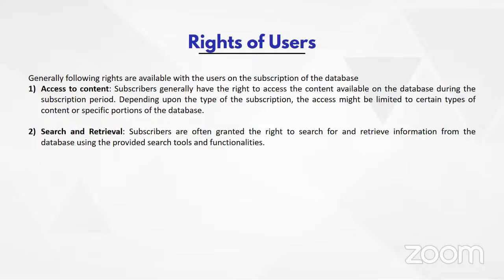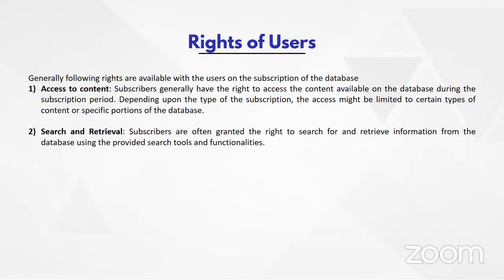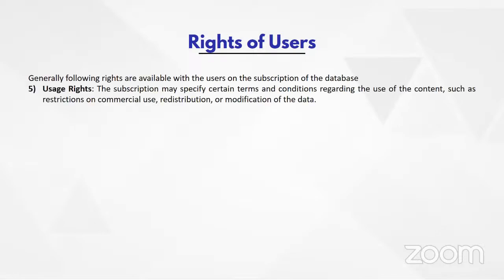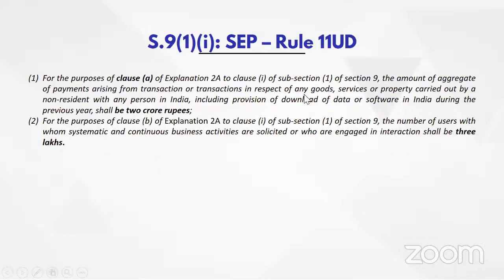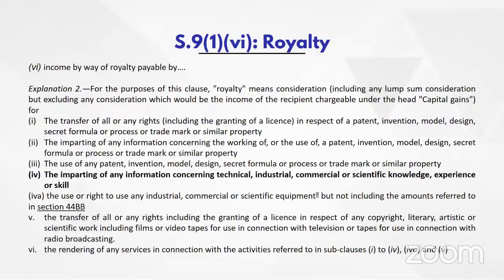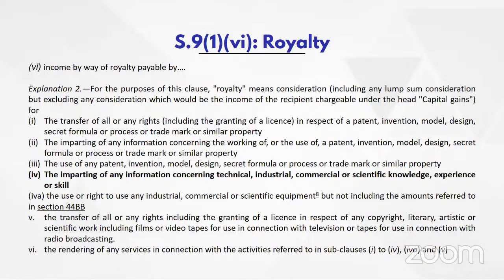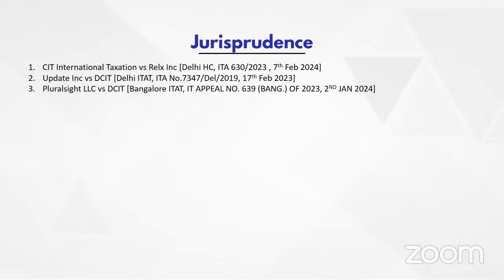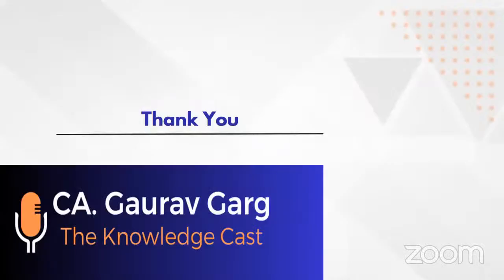Payment of Database Subscription Charges to Non Resident: Taxable or Not?